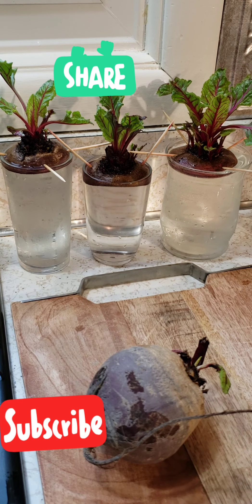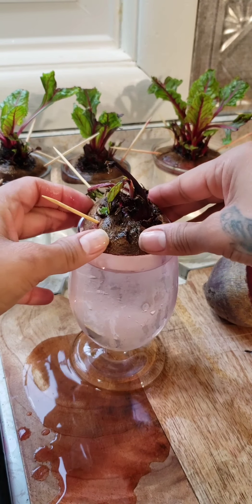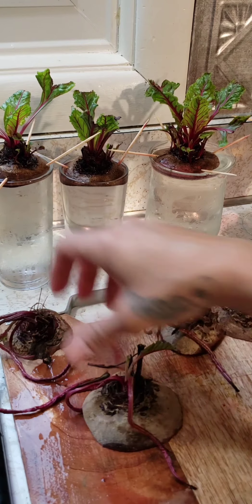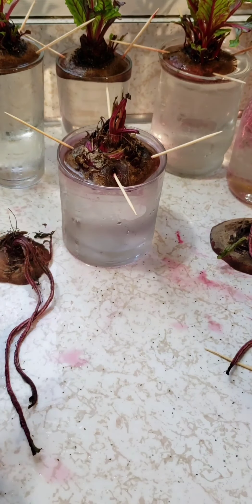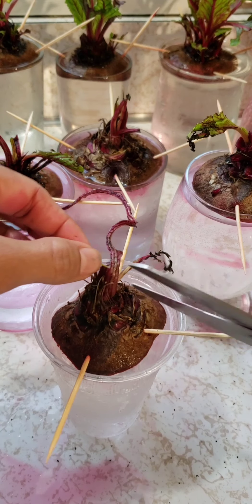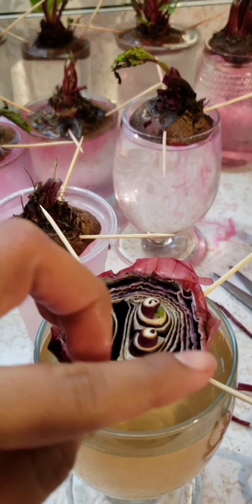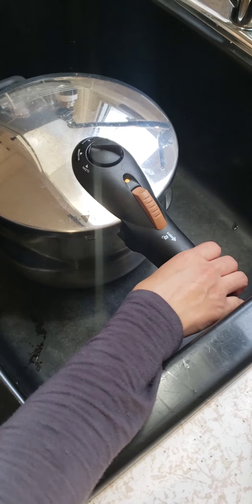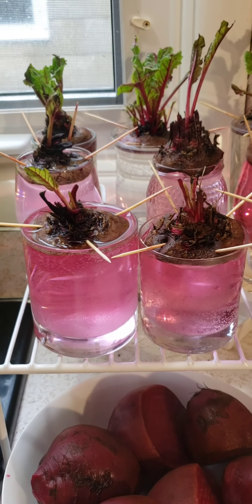ORGANIC BEATS! Are you Ready to CUT and COOK BEATS + CELERY CUT on Water